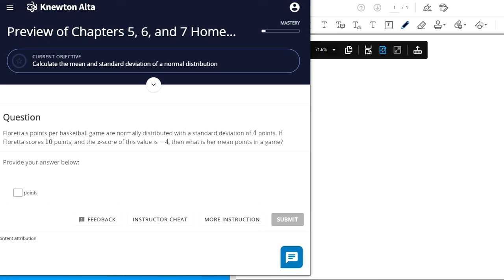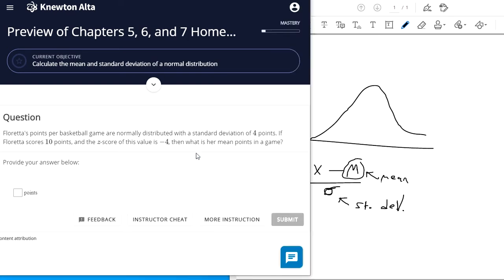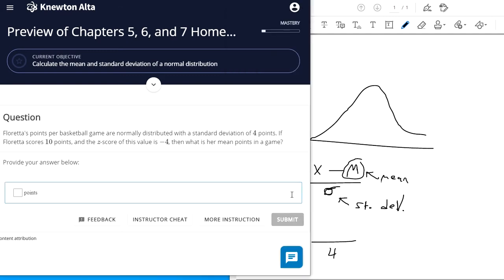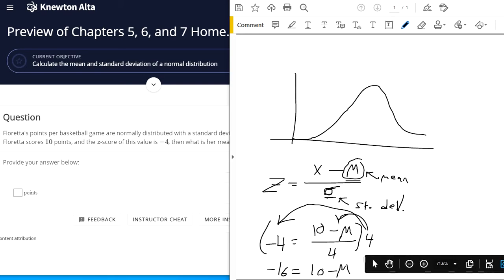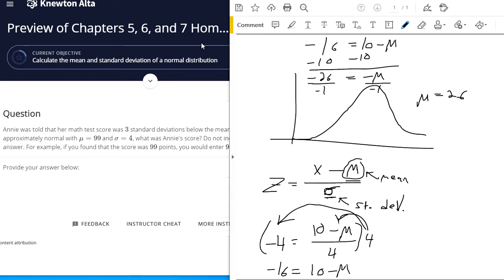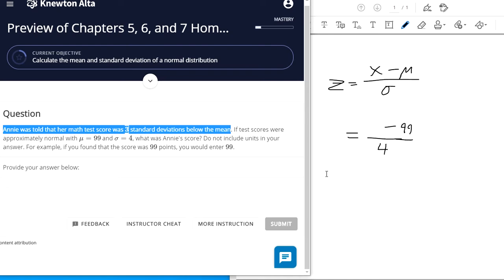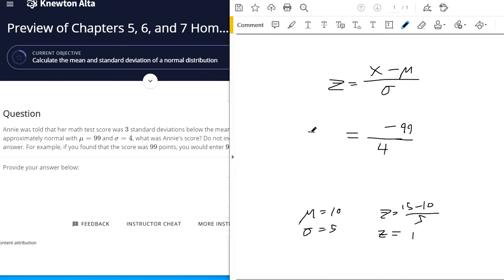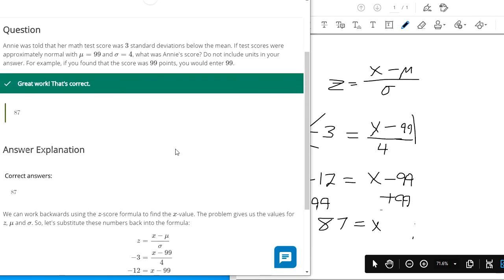Calculate the mean and standard deviation of a normal distribution